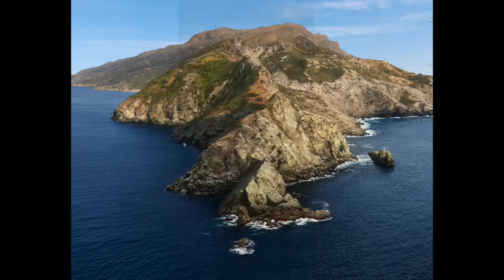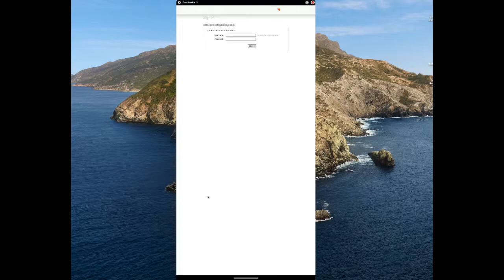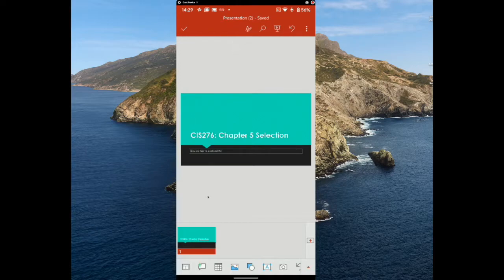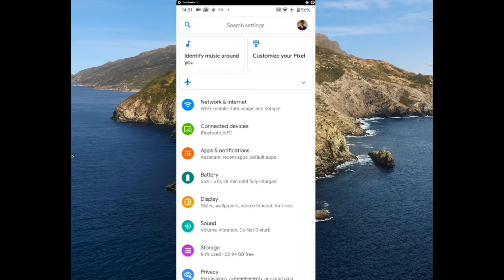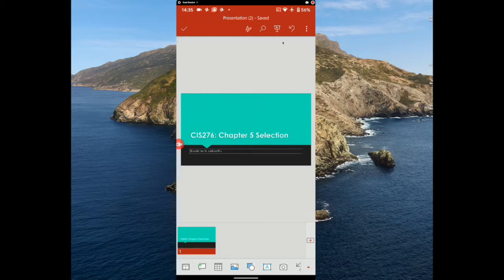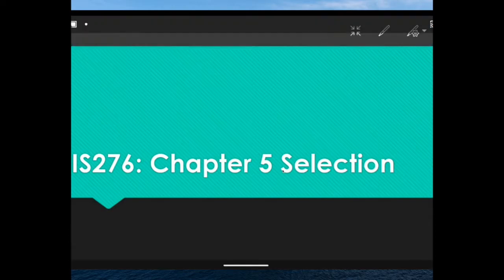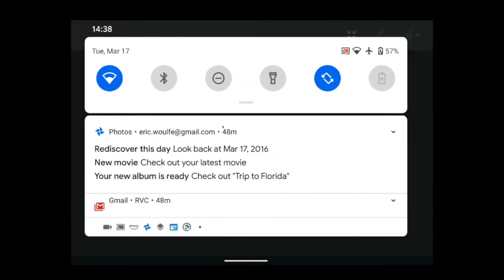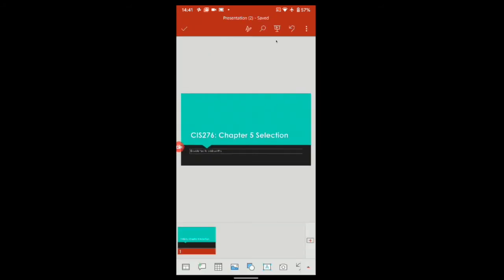Getting Started on Android